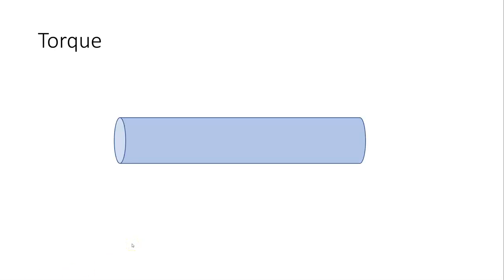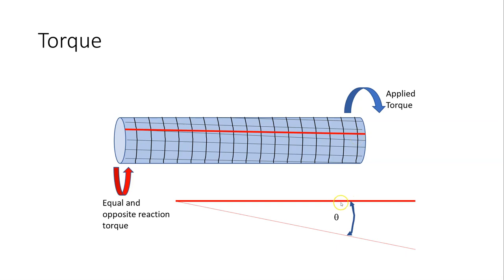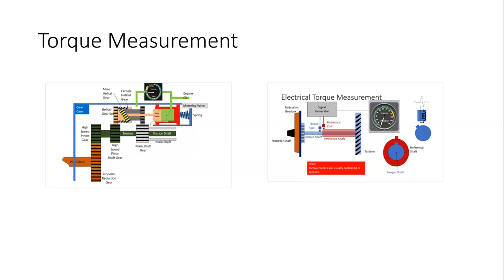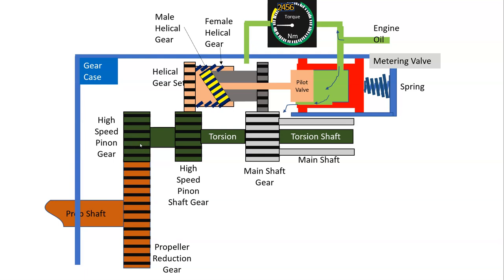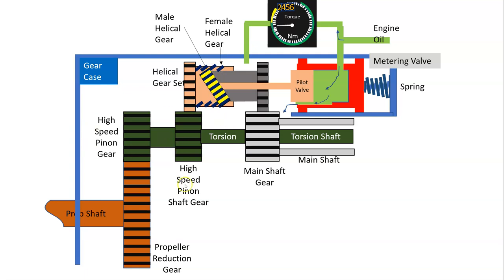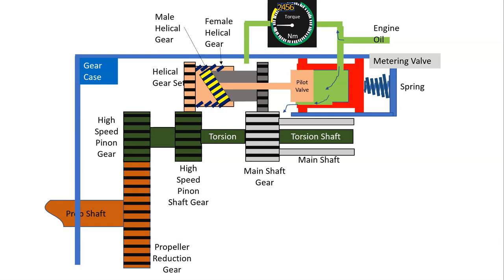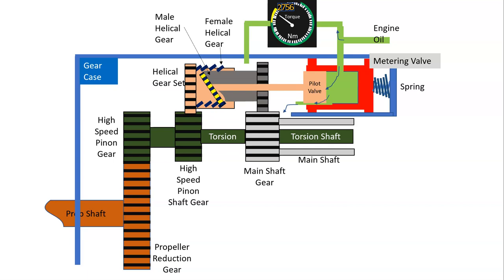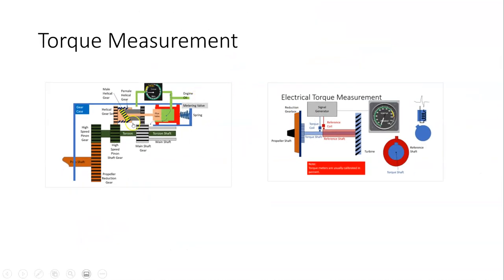Torque Measurement Part 1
This is a Part 1 of 2 videos explaining how Torque is measured on Turboprop / Turboshaft engines.  In this video the principle of torque measurement is explained and how a mechanical system can be used to measure the torque.